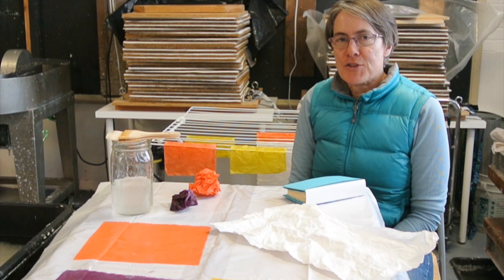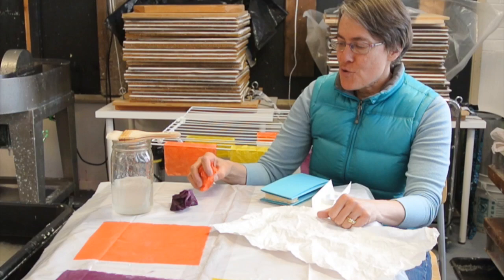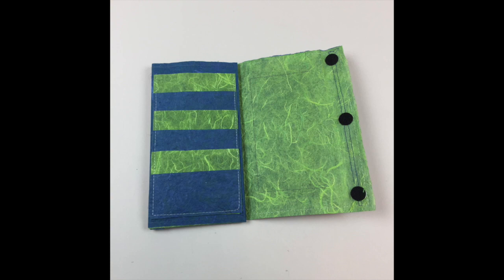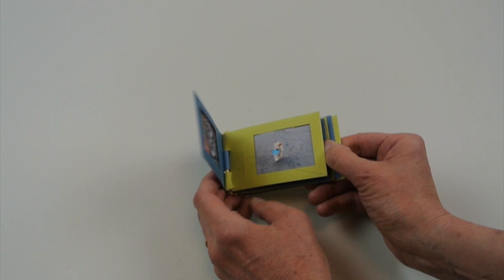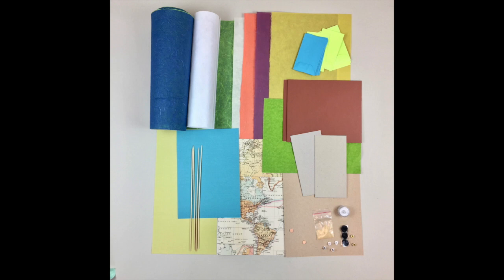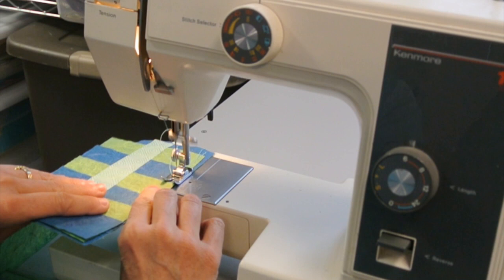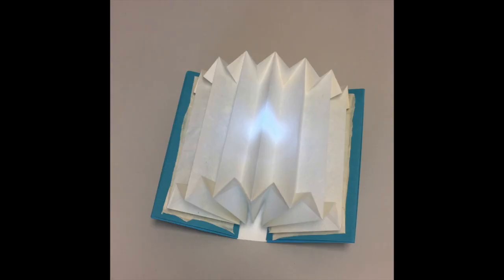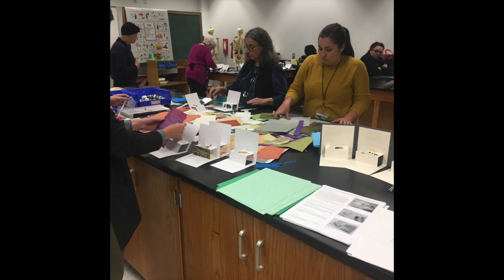Flexible Book Structures 2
Flexible Book Structures is a 6-week online class.